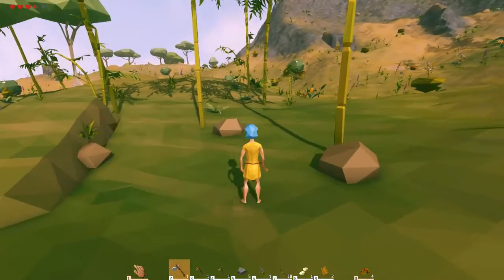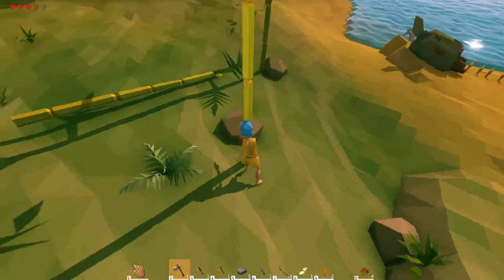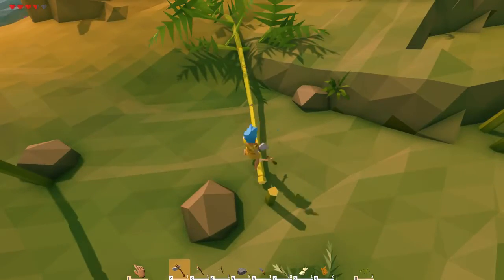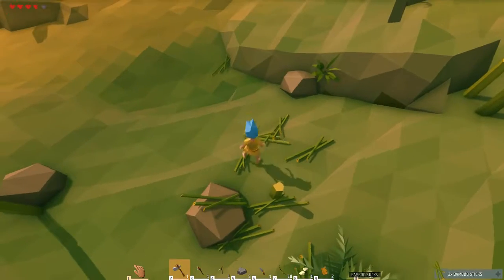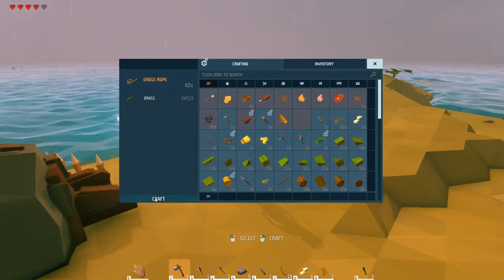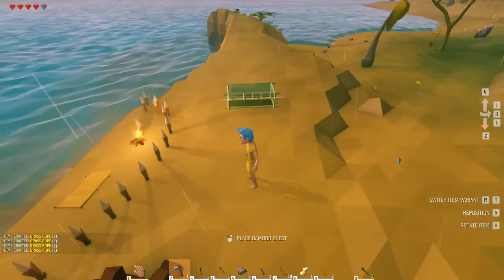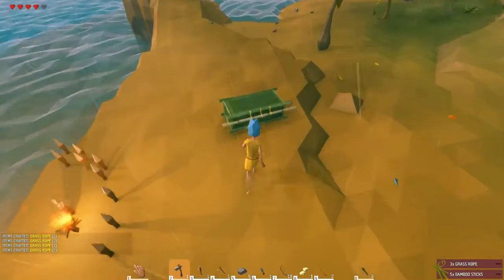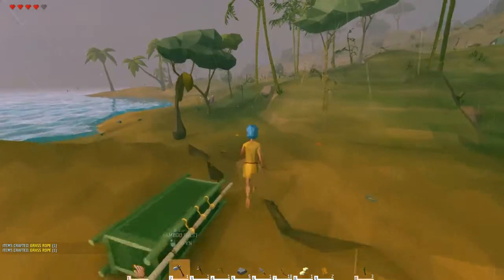YLands Tutorials - How to store more stuff EASILY!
The solution is in the video!  More to come!

Thanks so much for making me a part of your day!